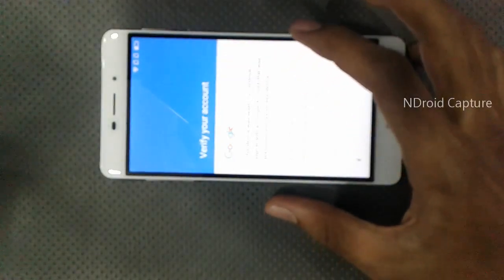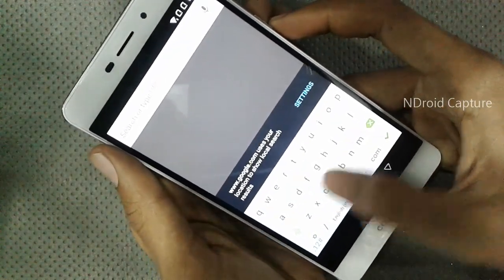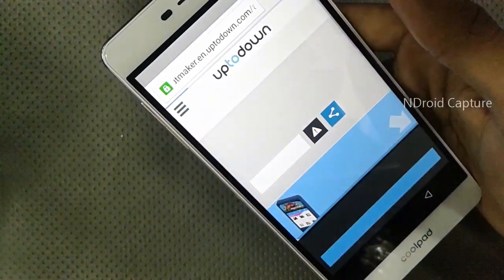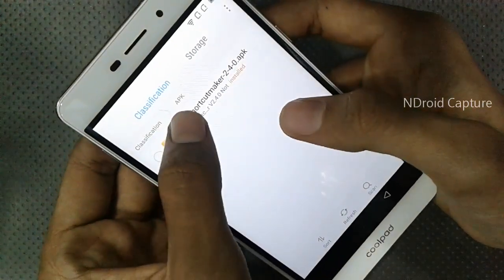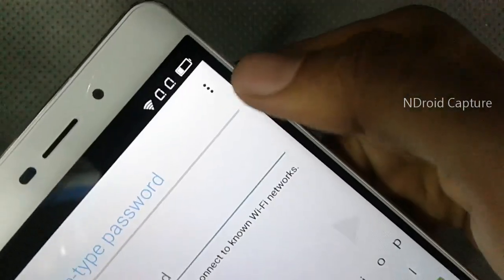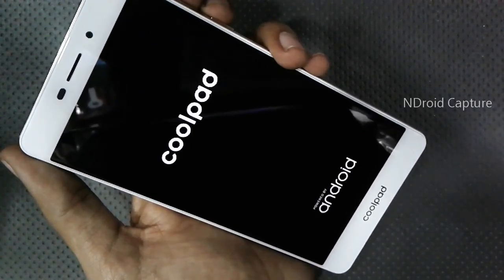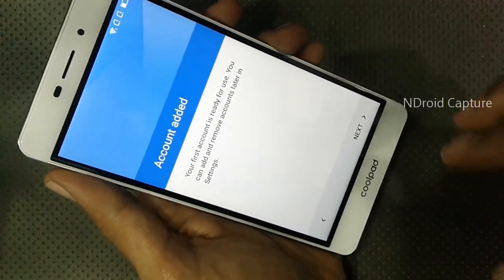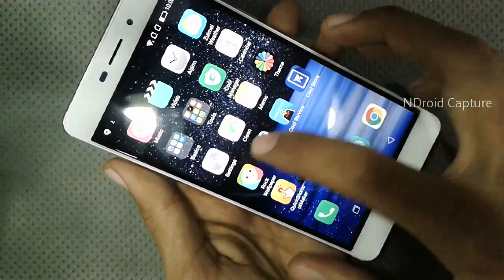coolpad mega 2.5d frp lock unlock bypass gmail lock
coolpad mega 2.5d frp